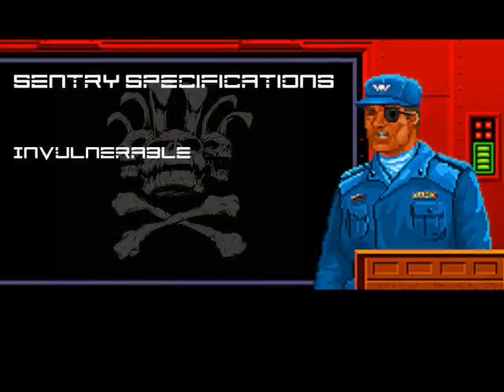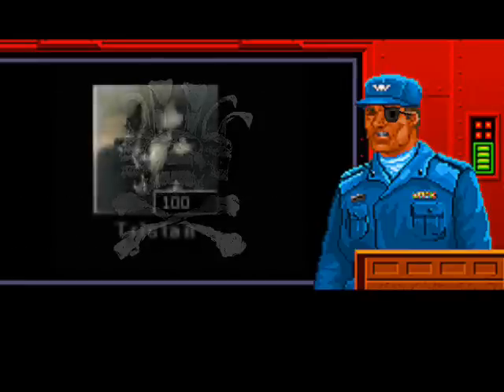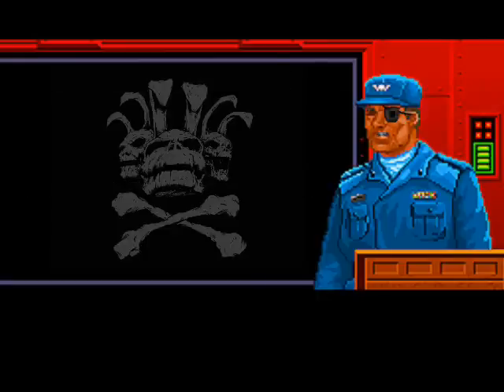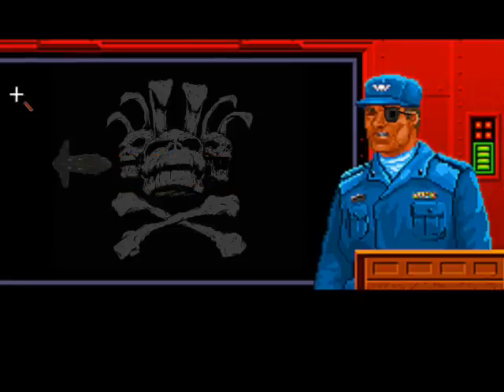EVE Online Review - EVE Online Pirate Tutorial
- EVE Online Review and more